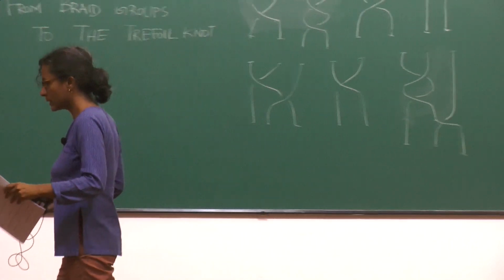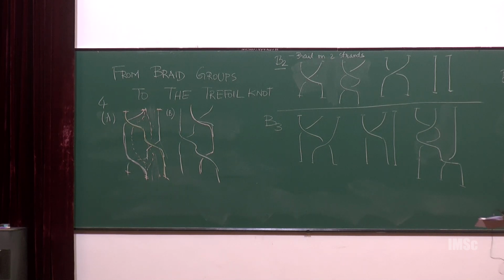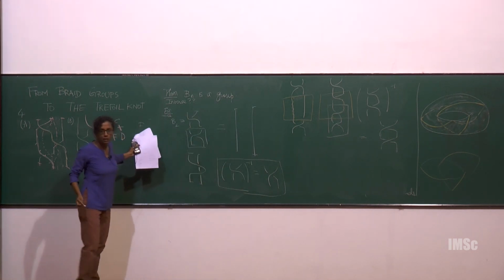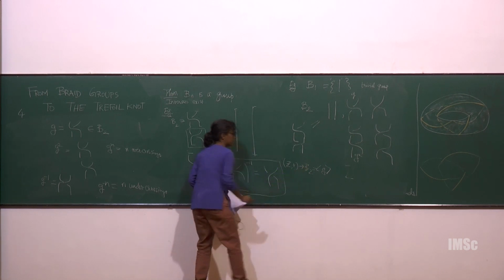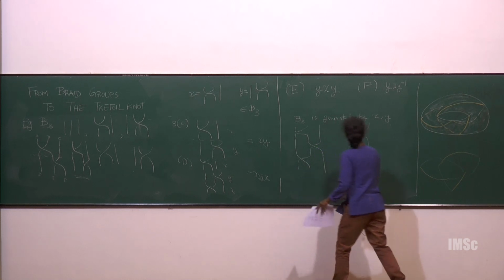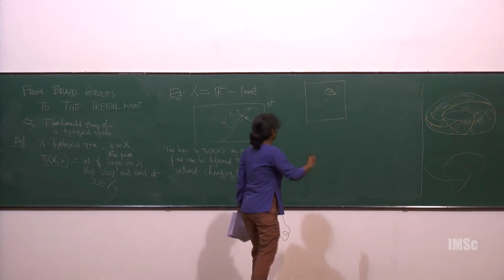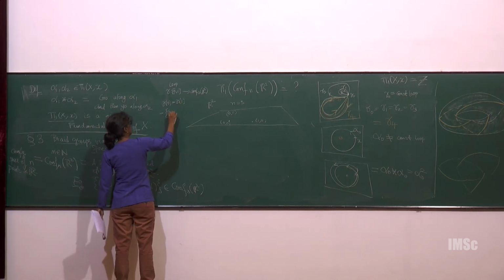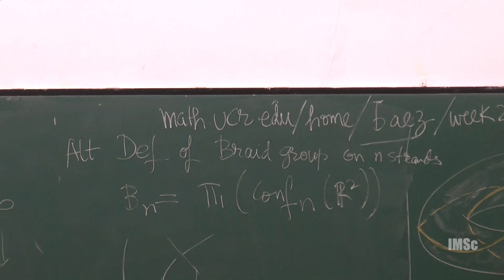From the Braid Group to the Trefoil Knot by Sushmita Venugopalan, IMSc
The set of braids that can be made using n strings forms a group called the n-strand braid group. In this talk, I will introduce braid groups and we will work out the two-strand and three-strand braid groups. We will also explore a connection between the three-strand braid group and the complement of the trefoil knot in three-dimensional space. And surprisingly this journey will rely on cubic polynomials.